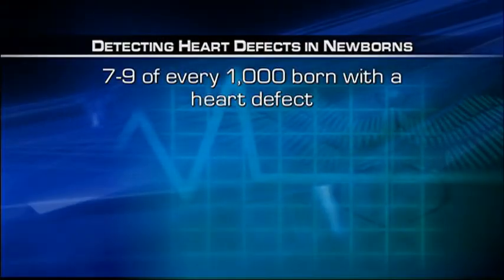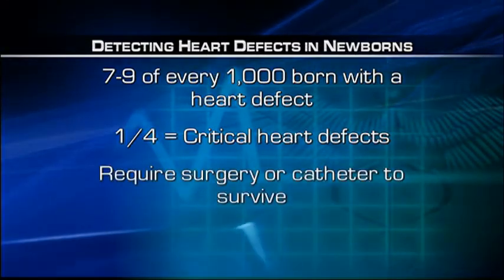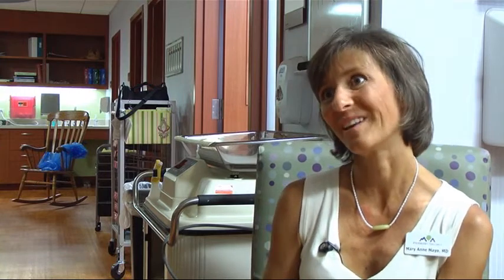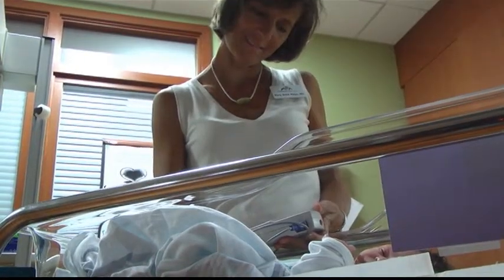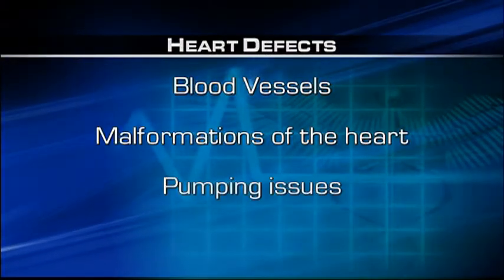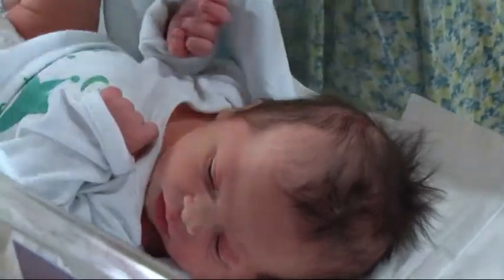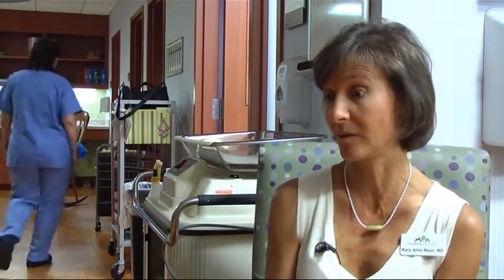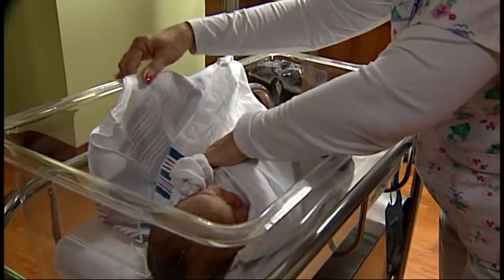CBS19 Healthwise - New Test to Detect Congenital Cardiac Anomalies in Newborns